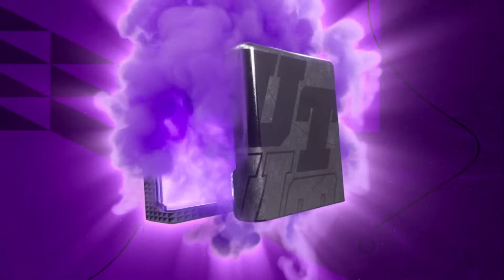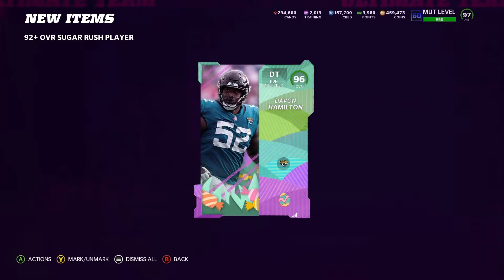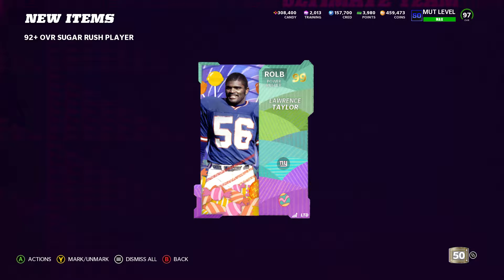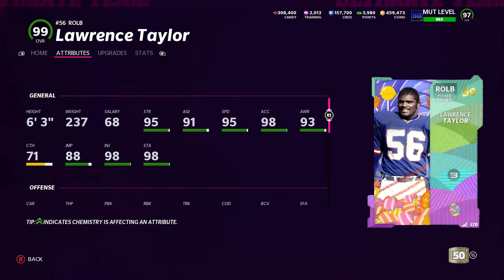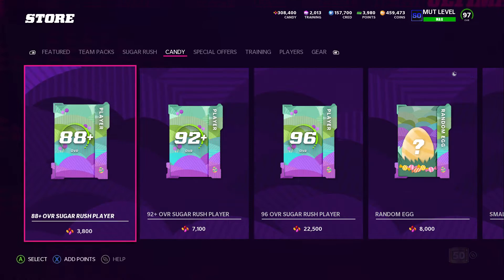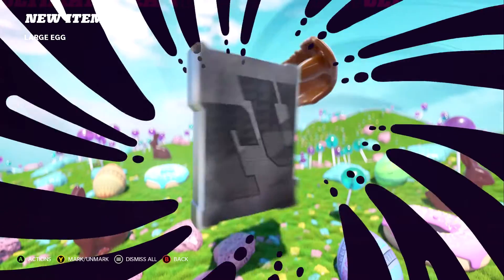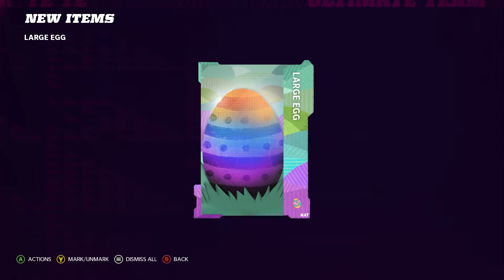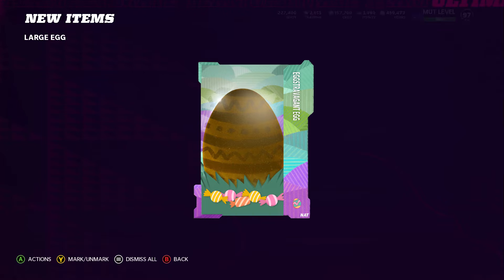Rolling Candy for LT, Plus Large Presents!!!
We spend Candy to get LT and open some large eggs.